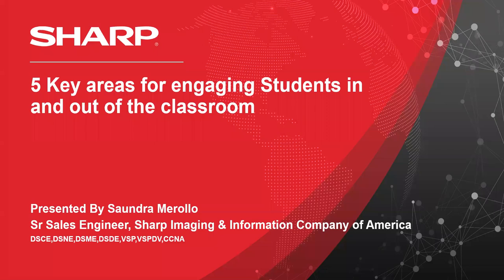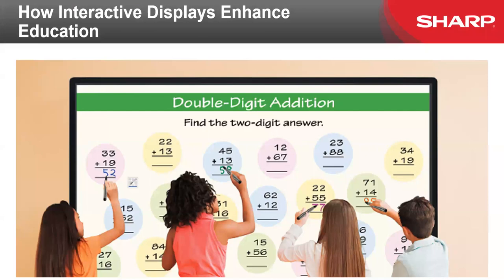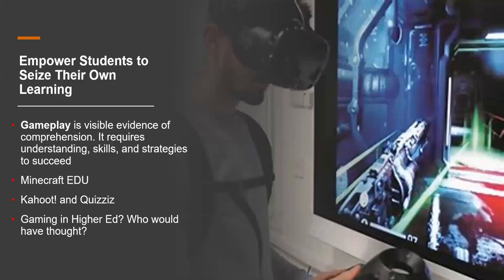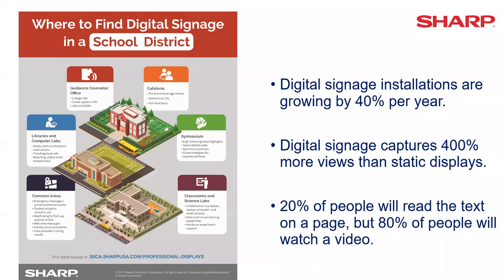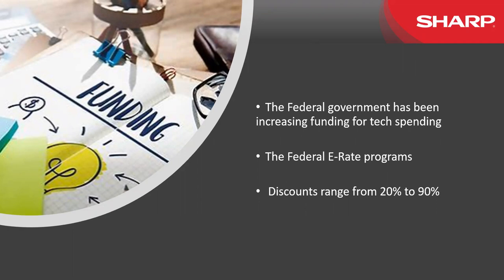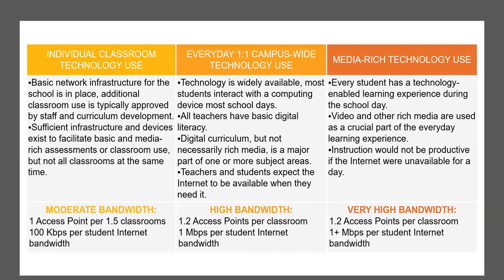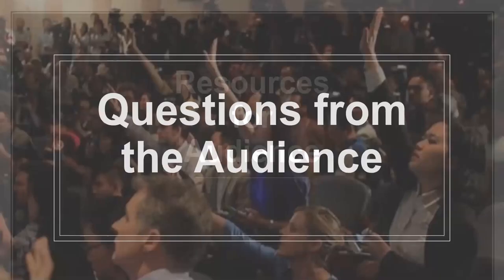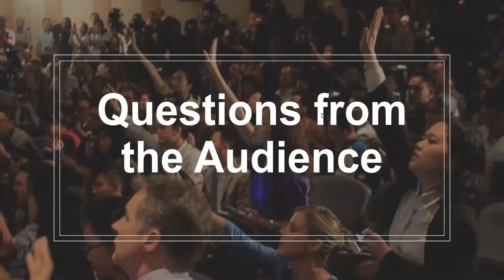5 Key Ways to Engage your Students In and Outside of the Classroom with Technology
Understand how to leverage technology both inside and outside of the classroom.

Identify areas of opportunity for engagement with solutions like collaboration displays, digital signage, laptops, document workflow. Keep students and faculty safe with emergency messaging, display dietary needs in the cafeteria, collaboration environments and communication support for campus culture, distance learning with students learning both inside and outside of the classroom.